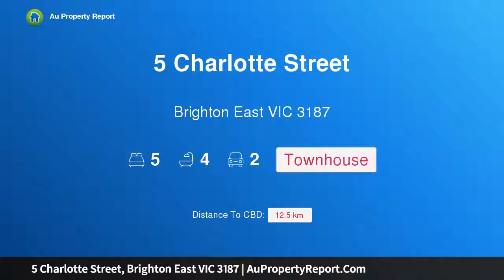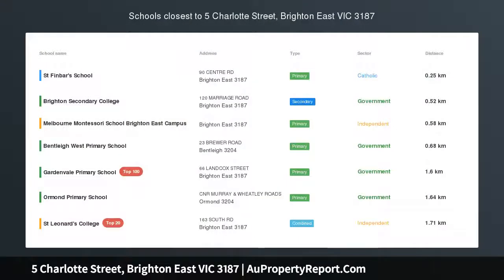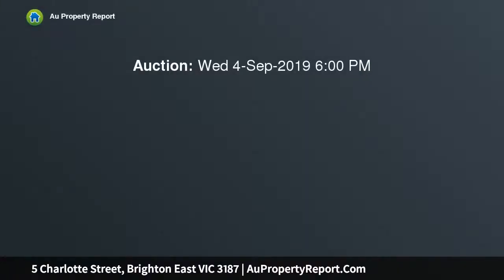5 Charlotte Street, Brighton East VIC 3187 | AuPropertyReport.Com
5 Charlotte Street, Brighton East VIC 3187
Property Type: townhouse
Bedrooms: 5
Bathrooms: 5
Car Space: 2
State-of-the-Art and Superb For Family Luxury